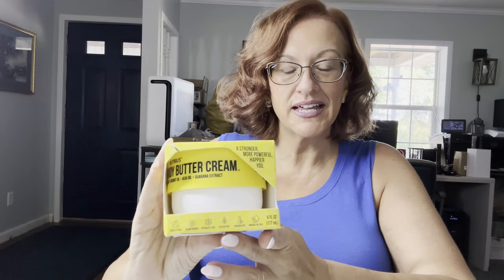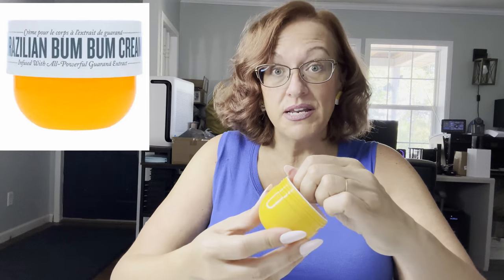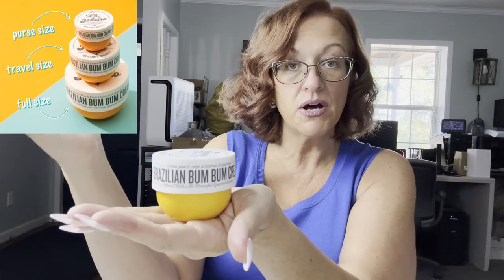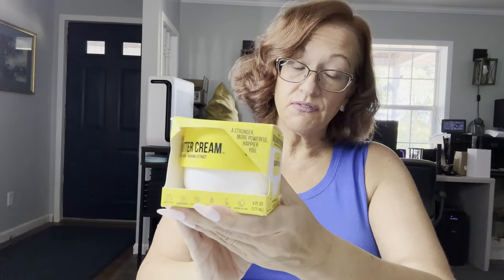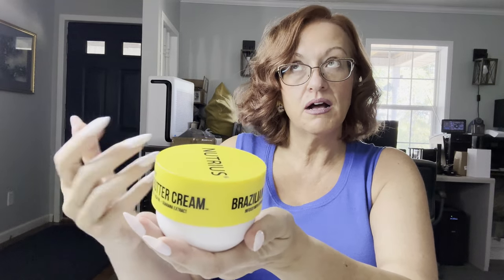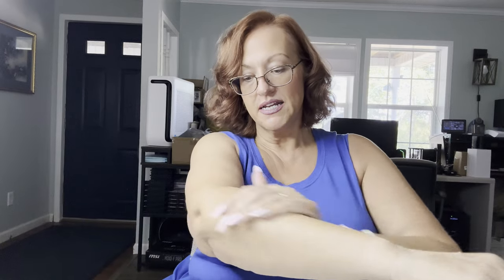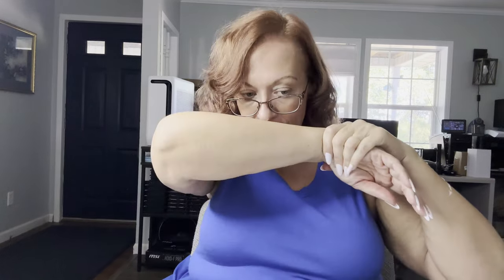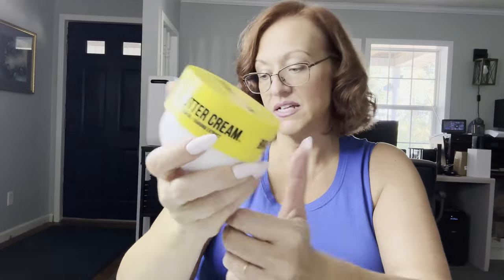Sol de Janeiro Bum Bum Cream Amazon Dupe, Is it Worth the Hype?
Amazon Brazilian Body Creams

10x15 bags
10x13 Poly Mailers

Thanks